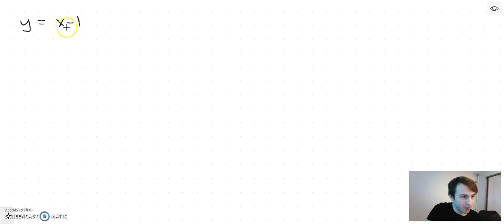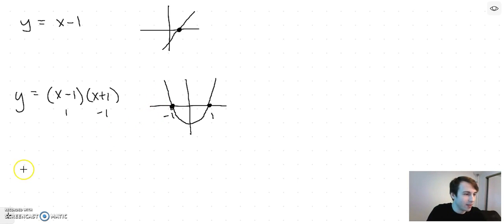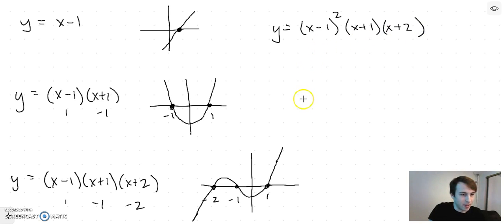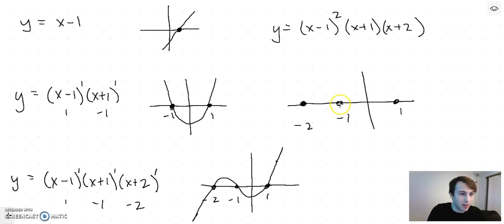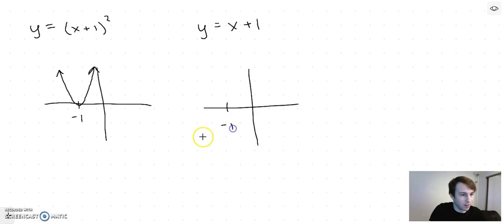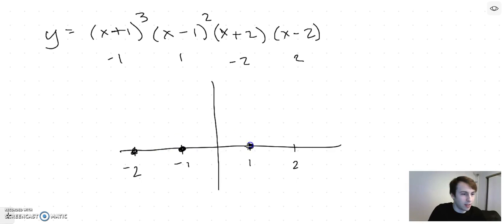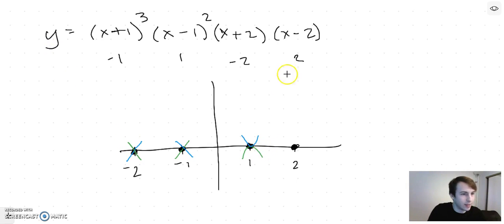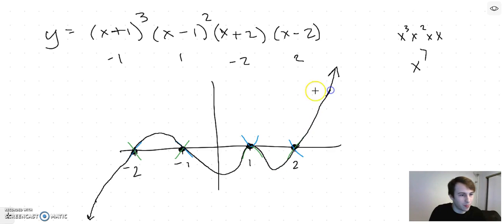Polynomials -- Sketching Graphs of Factored Polynomials